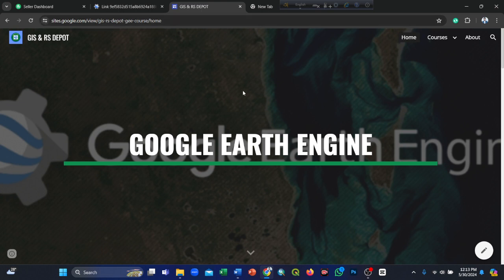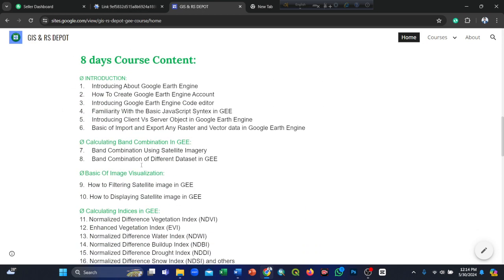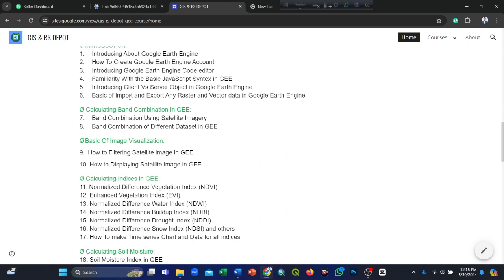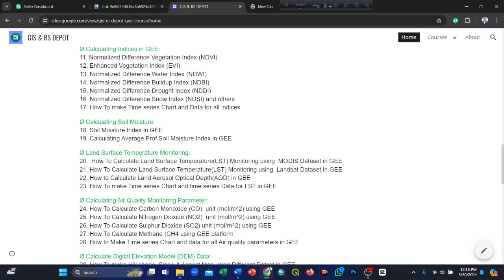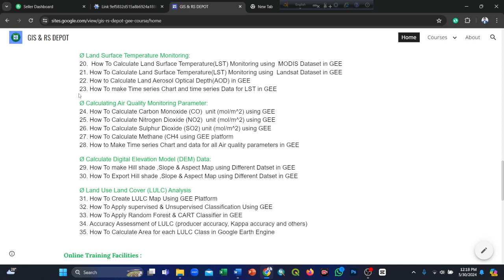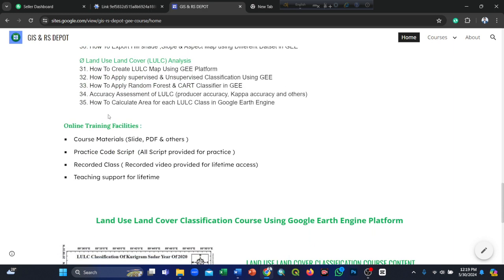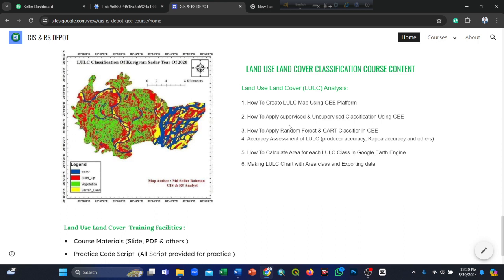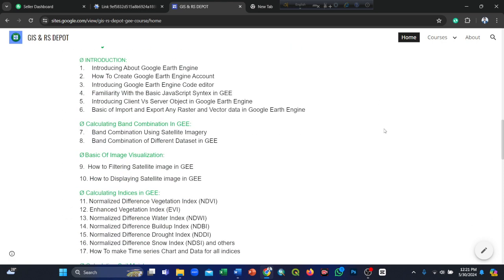Introduction To Google earth Engine (GEE) Course For Beginner's To Advance Level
Basic To Advance Course On Google Earth Engine
This is a basic to advanced course on google earth engine(GEE). Google Earth Engine is an important Platform for GIS and Remote Sensing analysis. We are focusing these type of people who have no programming skills to run Google earth engine for remote sensing analysis. At the end of this course you will be able to easily manage remote sensing work using Google Earth Engine platform.

Google Earth Engine Course Content:

💥INTRODUCTION:
1 .Introducing About Google Earth Engine
2. How To Create Google Earth Engine Account
3. 3. Introducing Google Earth Engine Code editor
4. Familiarity With the Basic JavaScript Syntex in GEE
5. Introducing Client Vs Server Object in Google Earth Engine
6. Basic of Import and Export Any Raster and Vector data in Google Earth Engine

🎯Calculating Band Combination In GEE:
7. Band Combination Using Satellite Imagery
8. Band Combination of Different Dataset in GEE

📸 Basic Of Image Visualization:
9. How to Filtering Satellite image in GEE
10. How to Displaying Satellite image in GEE

🎗Calculating Indices in GEE:
11. Normalized Difference Vegetation Index (NDVI)
12. Enhanced Vegetation Index (EVI)
13. Normalized Difference Water Index (NDWI)
14. Normalized Difference Buildup Index (NDBI)
15. Normalized Difference Drought Index (NDDI)
16. Normalized Difference Snow Index (NDSI) and others
17. How To make Time series Chart and Data for all indices

🎗Calculating Soil Moisture:
18. Soil Moisture Index in GEE
19. Calculating Average Prof Soil Moisture Index in GEE

🎗Land Surface Temperature Monitoring:
20. How To Calculate Land Surface Temperature(LST) Monitoring using  MODIS Dataset in GEE
21. How To Calculate Land Surface Temperature(LST) Monitoring using  Landsat Dataset in GEE
22. How to Calculate Land Aerosol Optical Depth(AOD) in GEE
23. How To make Time series Chart and time series Data for LST in GEE

🎗Calculating Air Quality Monitoring Parameter:
24. How To Calculate Carbon Monoxide (CO)  unit (mol/m^2) using GEE
25. How To Calculate Nitrogen Dioxide (NO2)  unit (mol/m^2) using GEE
26. How To Calculate Sulphur Dioxide (SO2) unit (mol/m^2) using GEE
27. How To Calculate Methane (CH4 using GEE platform
28. How to Make Time series Chart and data for all Air quality parameters in GEE

🎗Calculate Digital Elevation Model (DEM) Data
29. How To make Hill shade ,Slope & Aspect Map using Different Dataset in GEE
30. How To Export Hill shade ,Slope & Aspect Map using Different Dataset in GEE

🎗Land Use Land Cover (LULC) Analysis
 31. How To Create LULC Map Using GEE Platform
32. How To Apply supervised & Unsupervised Classification Using GEE
33. How To Apply Random Forest & CART Classifier in GEE
34. Accuracy Assessment of LULC (producer accuracy, Kappa accuracy and others)
35. How To Calculate Area for each LULC Class in Google Earth Engine

Next batch start time: 31st May
Seat Booking Last Date: 29th May

Total Class: 8 days (2 days weekly Friday and Saturday )

Class Duration: 3 hours (Each day)

Time: 9:00 P.M to 12:00 A.M (GMT +6)